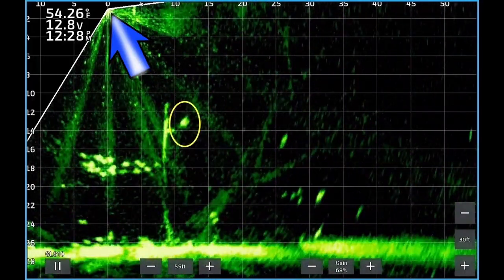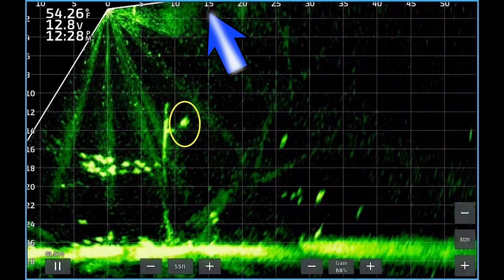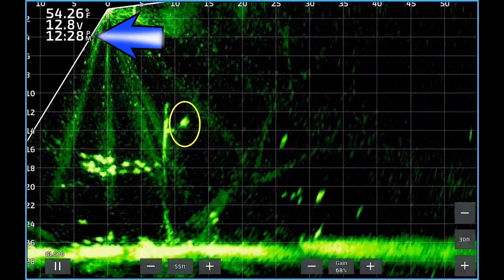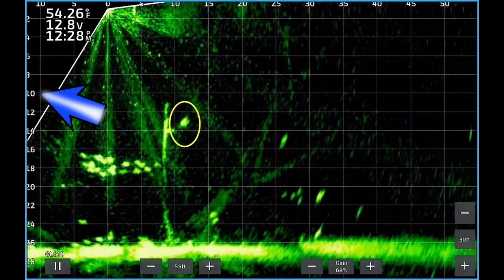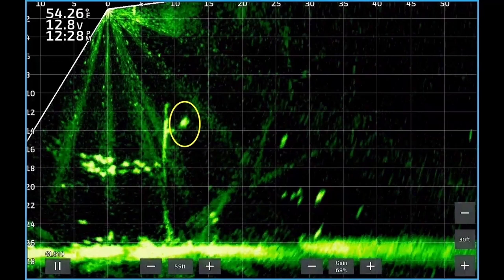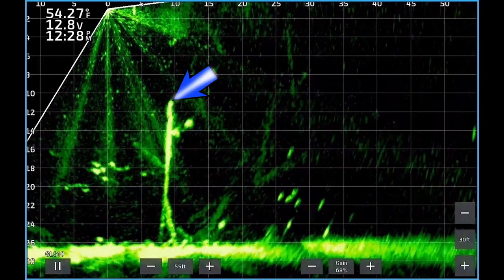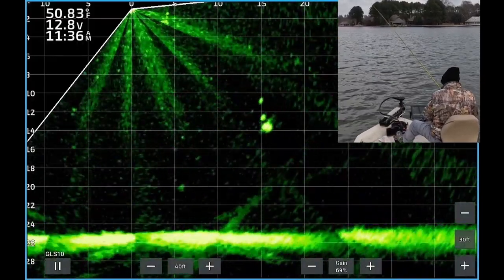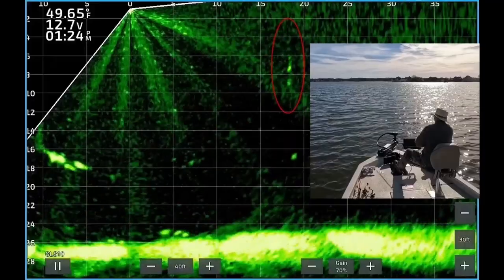Livescope "video fishing" tutorial!!Understanding the screen!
New to Livescope? This quick video is for you! How to understand what's on the screen!

Garmin Livescope quick instructions to understand what's on the screen.

Crappie Magnet; color: ShoNuff (Monkey Milk) and Pure White.

Crappie Magnet Double Cross Jig Head; Color: nickle.

Diawa Fuego LT Spinning Reel (FGLT2500D).

Garmin GPSMAP® 1222 + Panoptix LiveScope™ System, with GLS 10 sonar black box, and LVS32 transducer; Available

6th Sense Peg X Weight Stoppers 6-Pack (54 count); Available